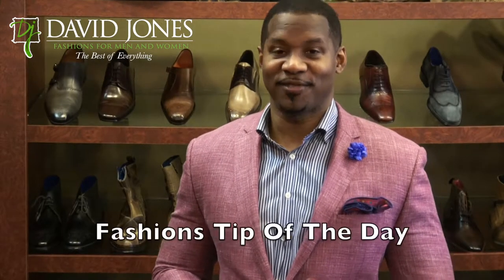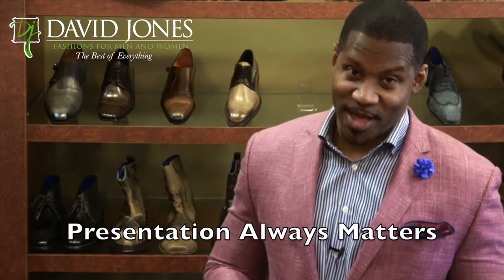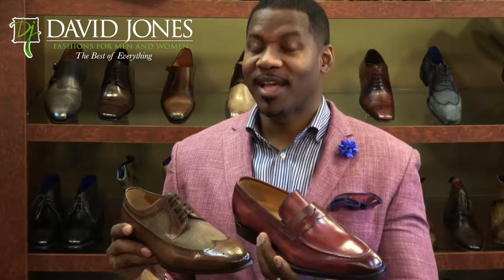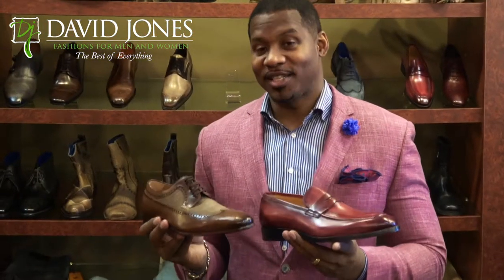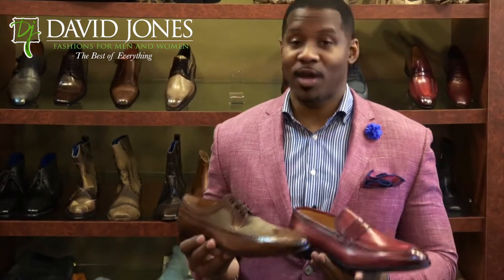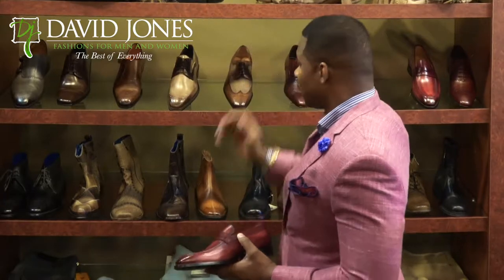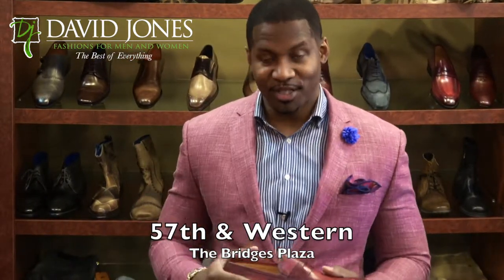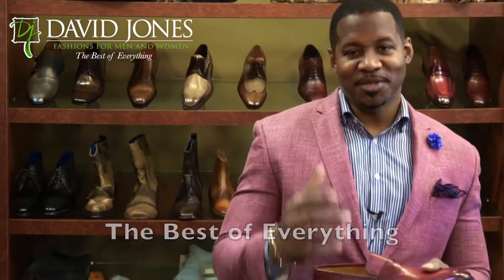David Jones Fashion Tip - Shoe Style Lace-Up vs Slip-on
David Jones shows you the which shoe to where and why.

Come visit David and let him help you choose the best show for the occasion.  Amazing Selection!

David Jones Fashions - "The Best of Everything"

Located at 57th & Western Ave.
5005 Western Ave # 130